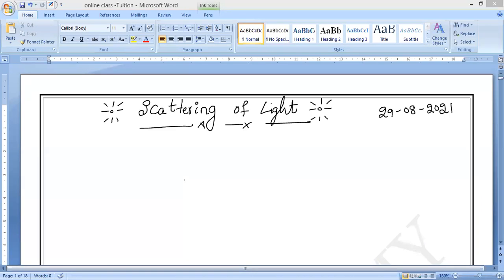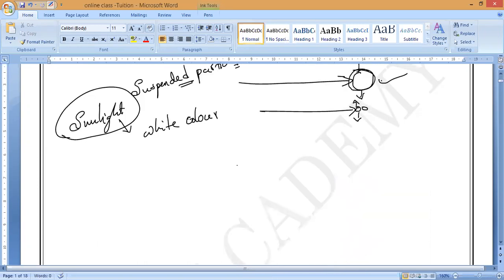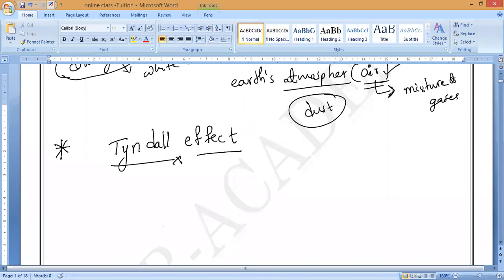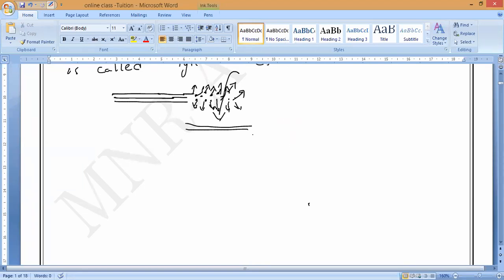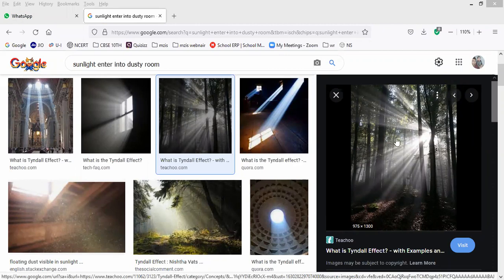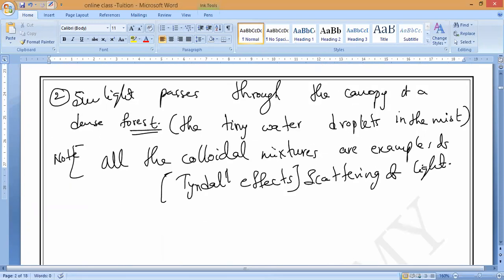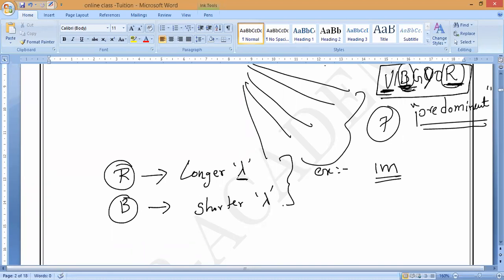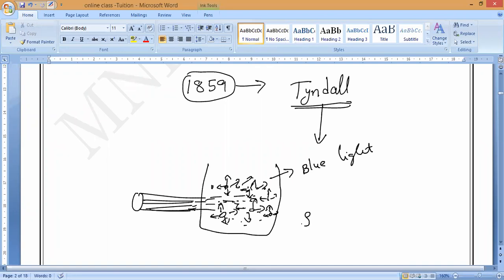SCATTERING OF LIGHT-Tyndall Effect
The scattering of light by particles in its path is called Tyndall
effect. When a beam of sunlight enters a dusty room through a
window, then its path becomes visible to us.